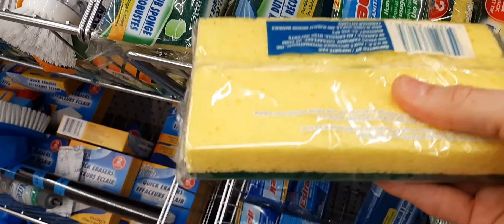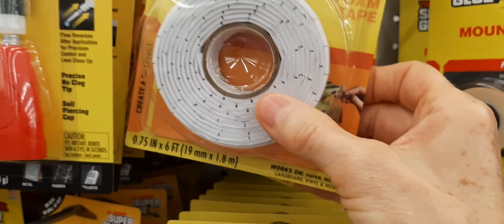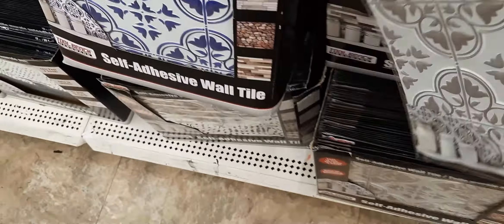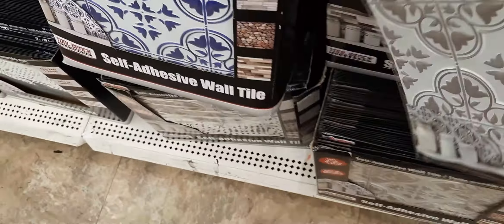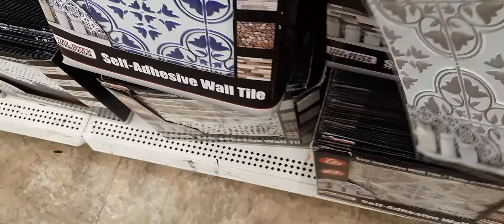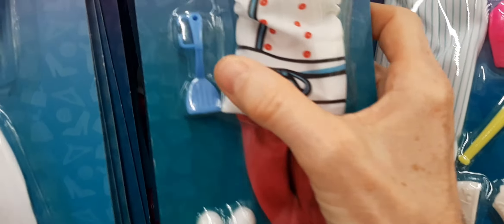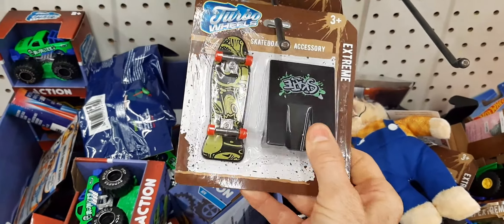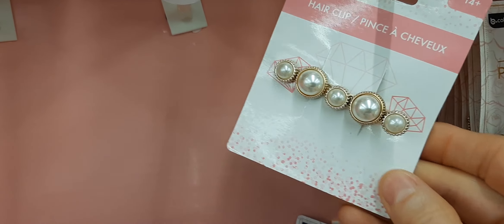1:6 Dollar Tree Shopping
Hello friends,
Hope these ideas spark your creativity!
Blessings,
Tanja